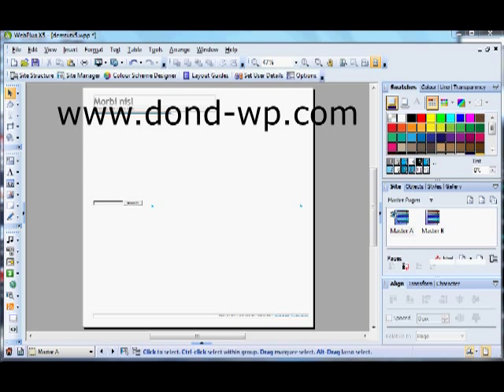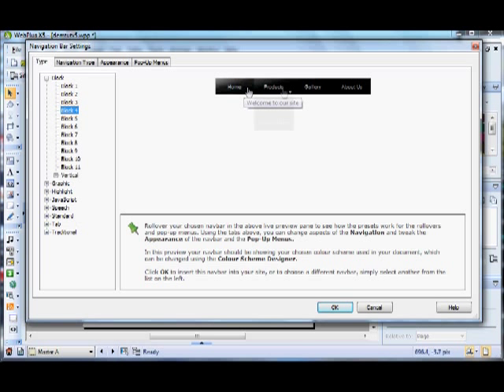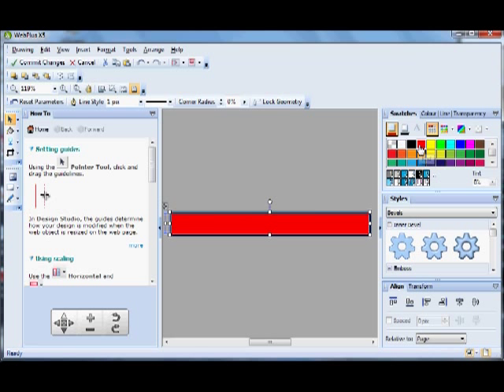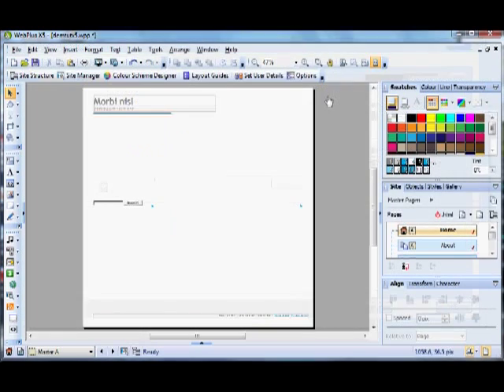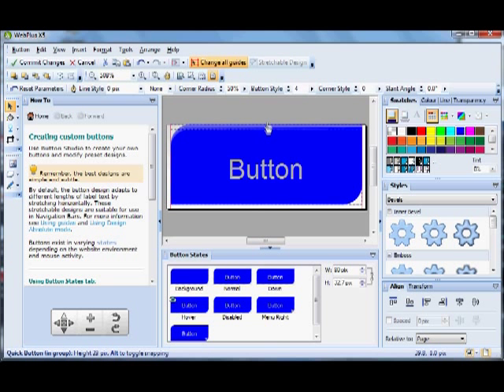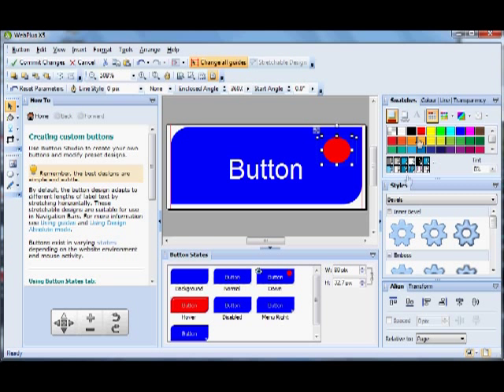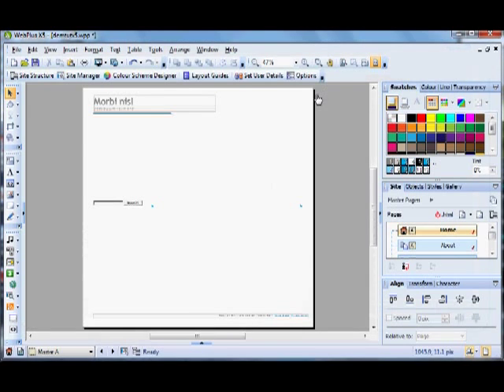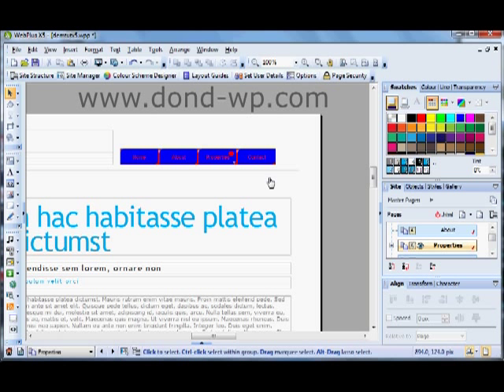Webplus X5 Navbars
This is a tutorial on the new Webplus Navbars